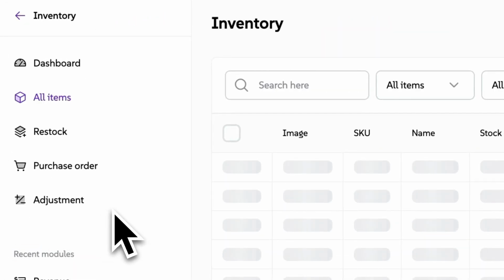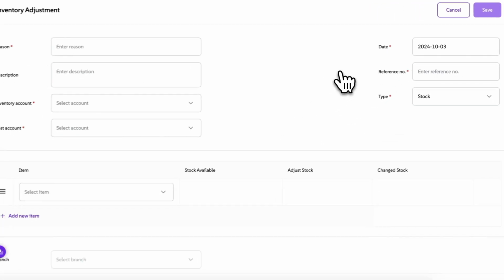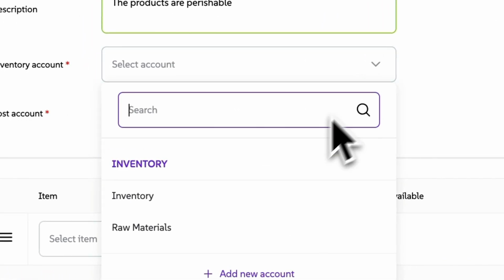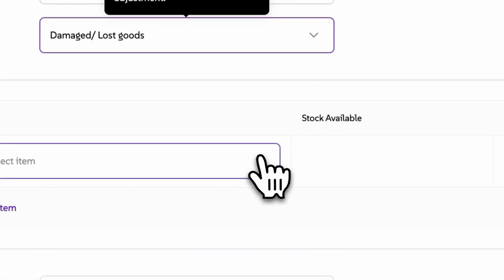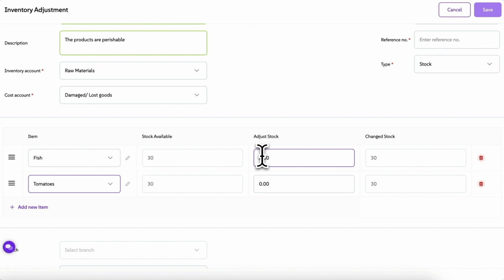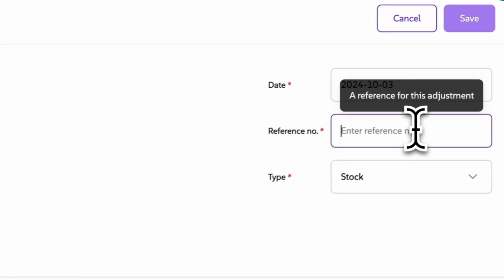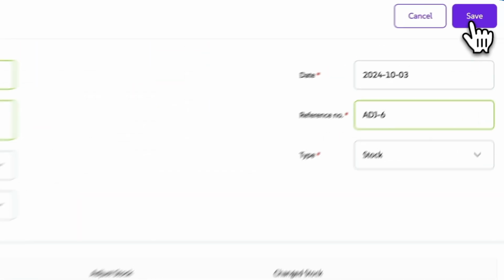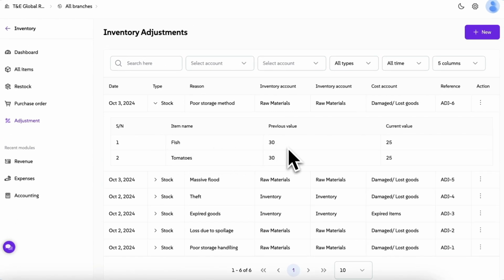How to Adjust Multiple Inventory Quantity in Tyms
This video demonstrates how to make multiple inventory adjustments on the Tyms software. Learn how to efficiently update your stock by selecting multiple items, adjusting stock values, and ensuring accurate inventory records. Tyms guides you through creating new adjustments, inputting reasons, and managing inventory changes effortlessly, helping you streamline your inventory management and save time.